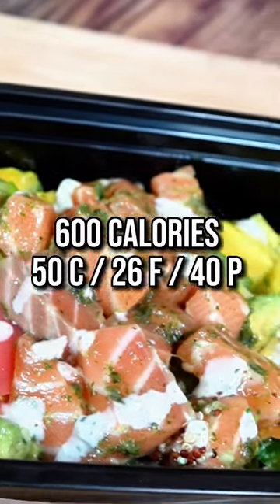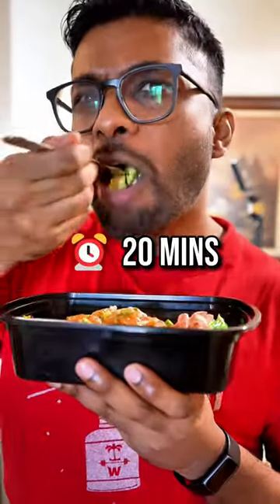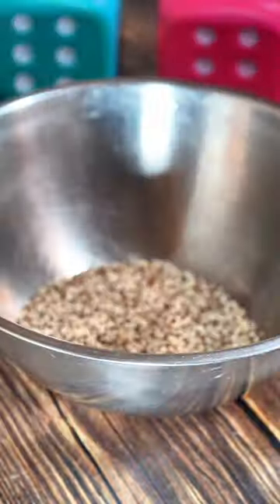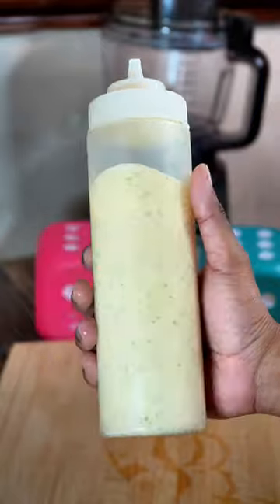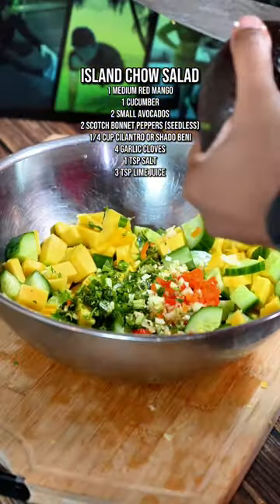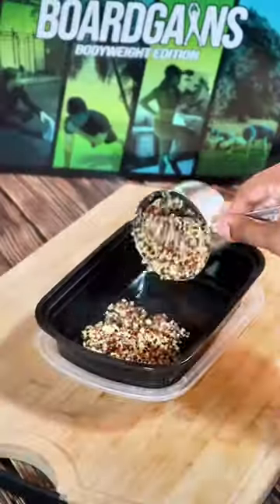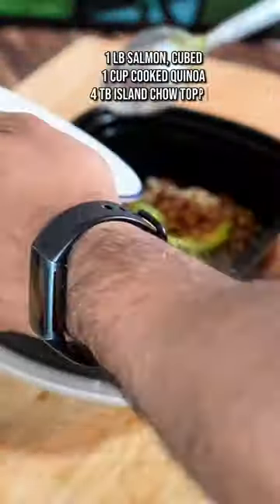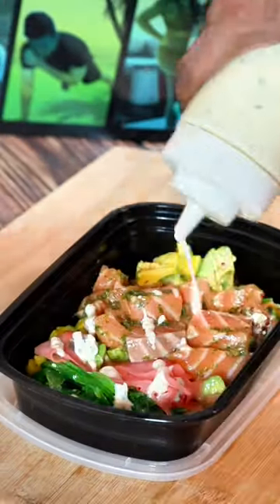Discover the Tropical Burst of a Caribbean Poke Bowl | Step-By-Step Recipe & Instructions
Welcome to our tropical kitchen! Today, we're diving into the flavors of the Caribbean with our easy-to-follow Caribbean Poke Bowl recipe. This dish is a fresh and vibrant twist on the traditional Hawaiian poke bowl, filled with fresh seafood, exotic fruits, and a unique blend of Caribbean spices that will transport your taste buds to a beachside paradise.

In this video, we'll guide you step-by-step on how to perfectly assemble your own Caribbean Poke Bowl, from choosing the freshest ingredients, preparing them, to the final assembly of the bowl. Whether you're a seasoned home cook or a beginner in the kitchen, this recipe is sure to impress and delight.

Explore the vibrant world of Caribbean cuisine and learn how to bring these tropical flavors to your own dining table. So grab your apron and join us on this culinary journey as we recreate the magic of the Caribbean Poke Bowl.